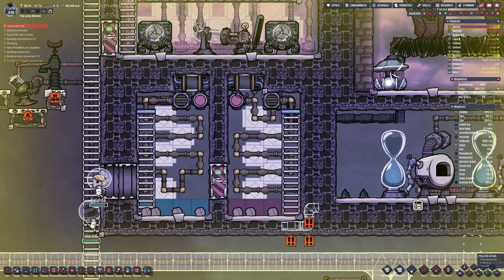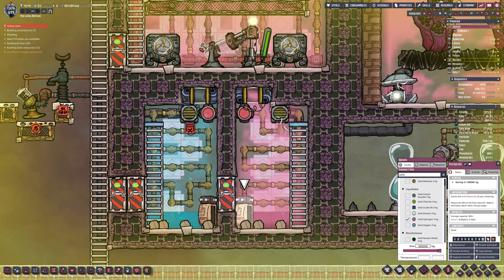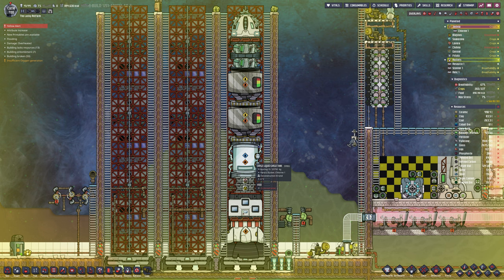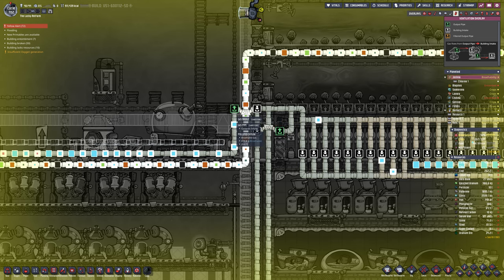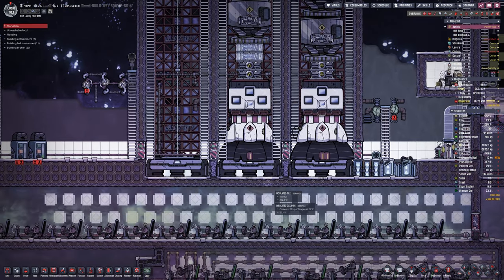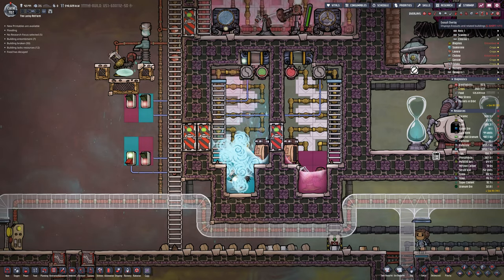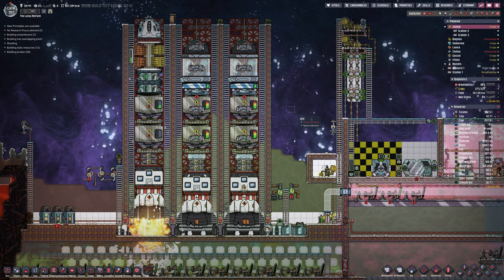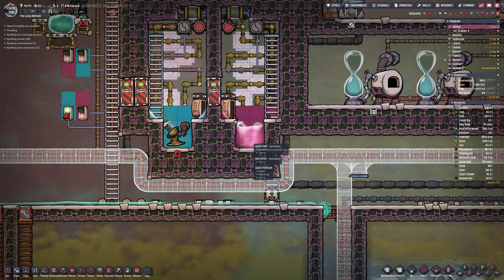CRYO Fuel and Oxidiser DONE + Coolant | THE LAB - Oxygen Not Included | S3 E47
THE LAB!. - Oxygen Not Included S3

CRYO Fuel and Oxidiser DONE + Coolant